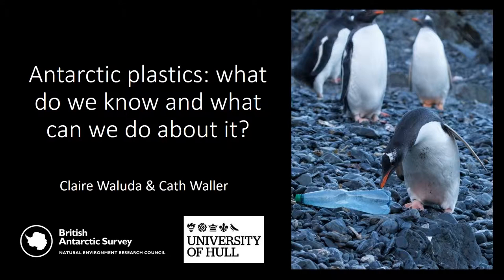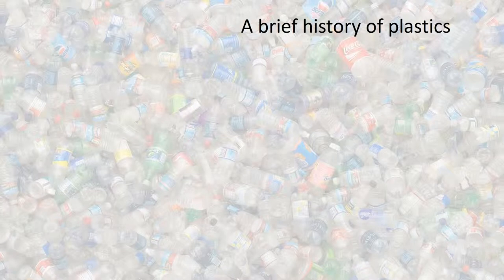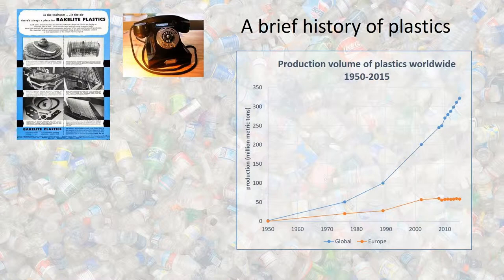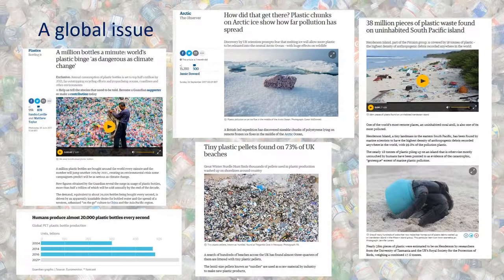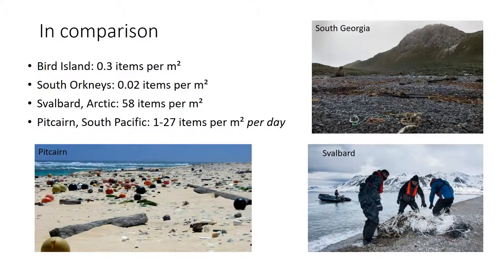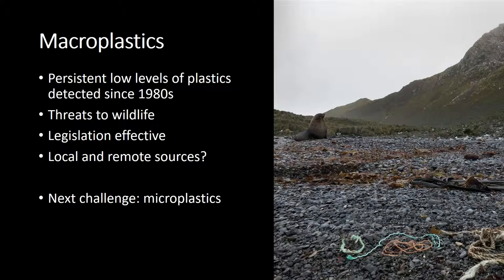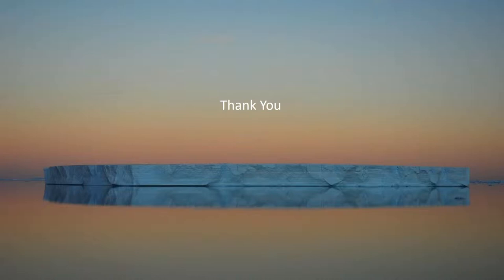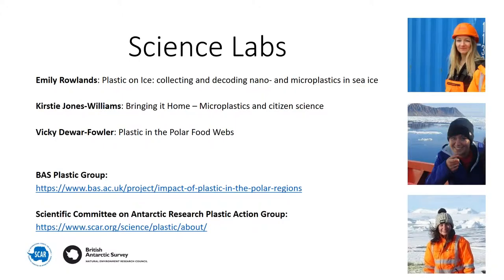PEI2019 UK Conference - Keynote Talk: Microplastics in Antarctic Marine System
Microplastics in Antarctic Marine System
Dr. Claire Walluda & Dr. Cath Waller